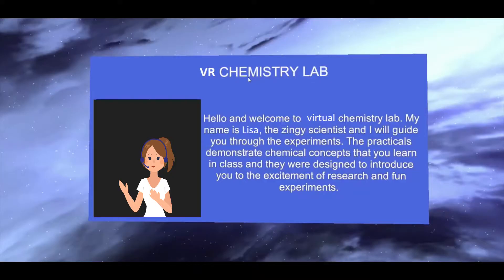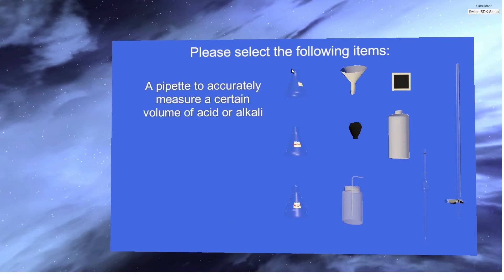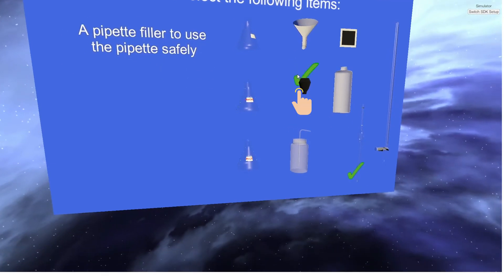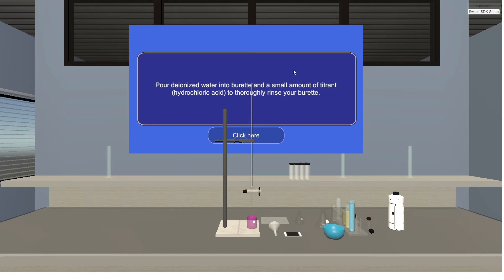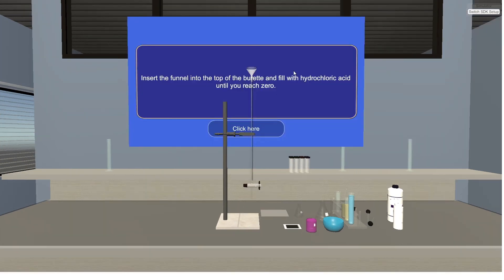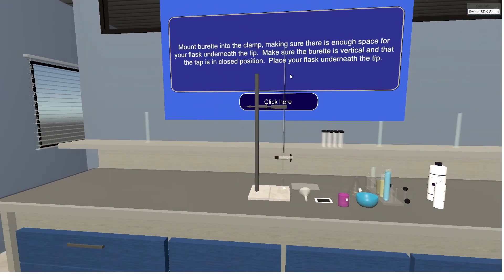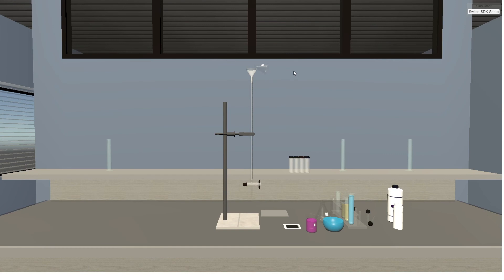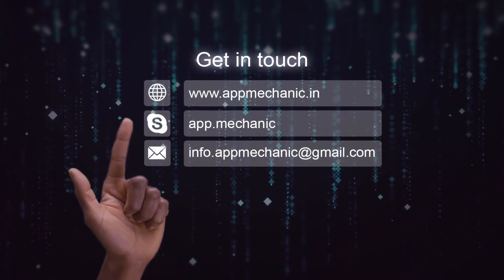VR Chemistry Lab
Virtual Reality Chemistry Lab (Titration Experiment)

VR Chemistry Lab is Oculus Rift / Vive based VR Application, which will help users to learn about :
- Elements requirement for Titration Experiment
- Steps required for performing Titration Experiment

The app is built using Unity.